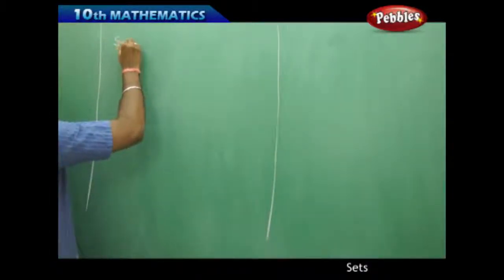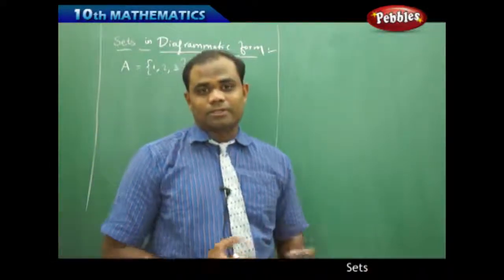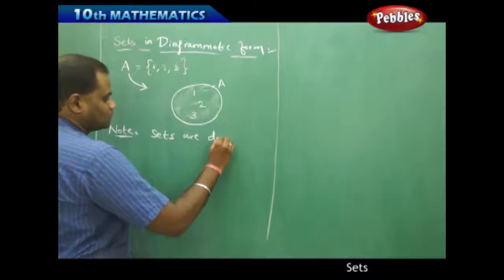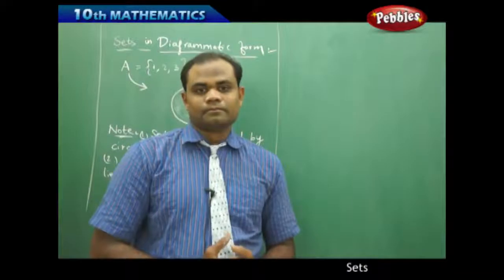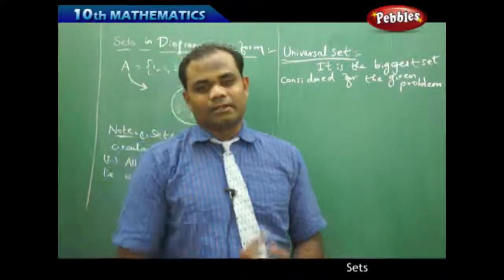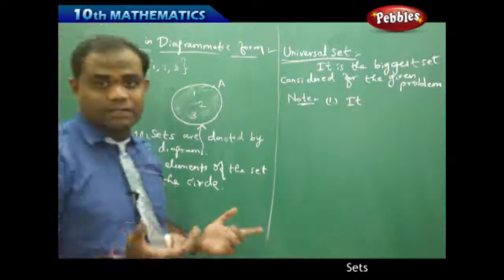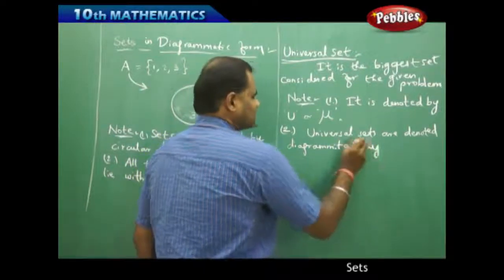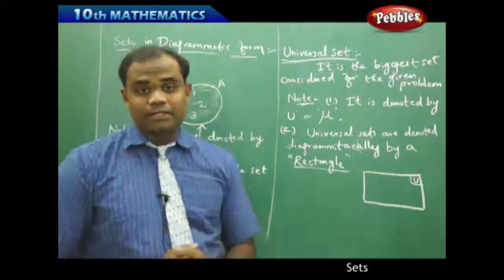Sets in Diagrammatic Form : Sets | Mathematics | AP&TS Bobby Gínberg